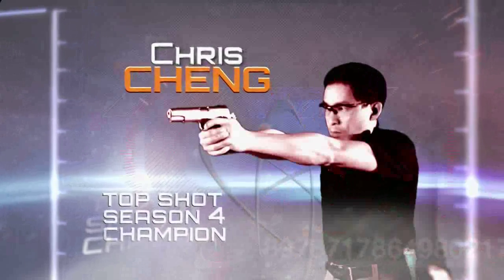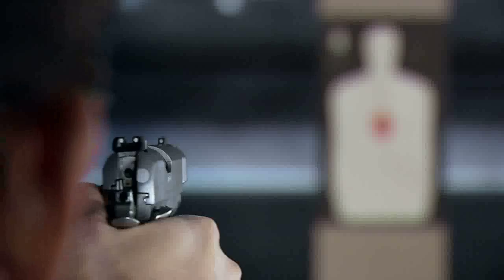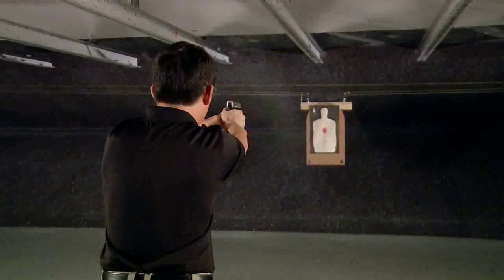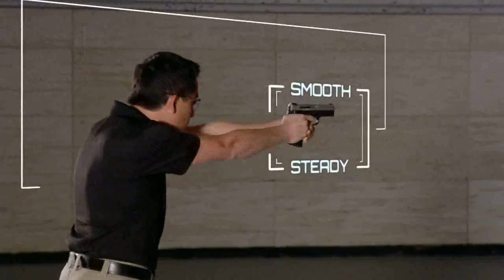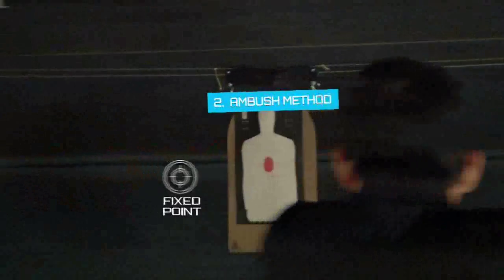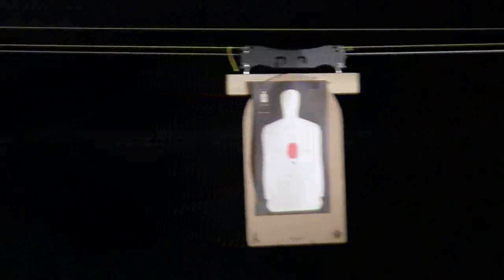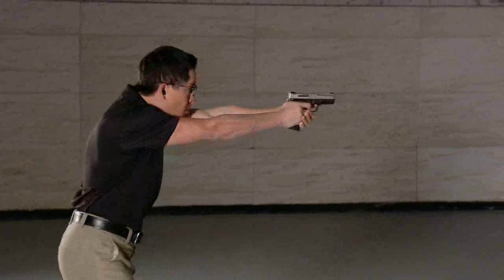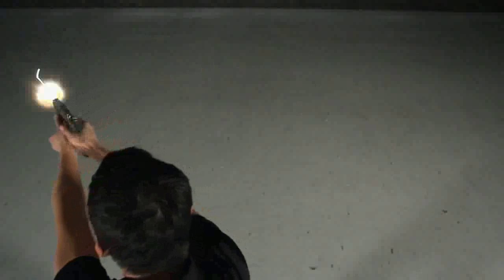Firearm Science: Shooting a Moving Target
In this segment of Firearm Science, learn the fundamentals of shooting moving targets with pro shooter Jessie Duff and Top Shot Season 4 Champion Chris Cheng